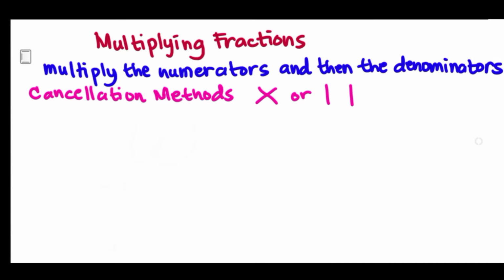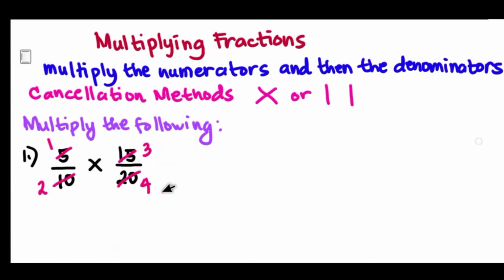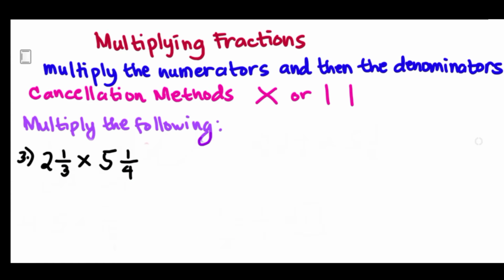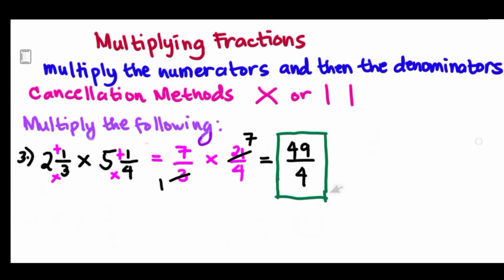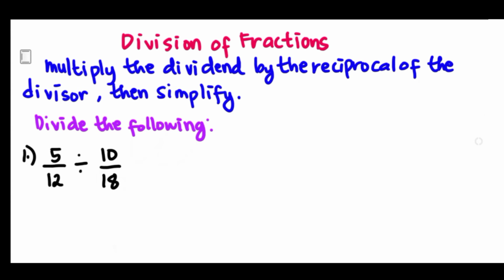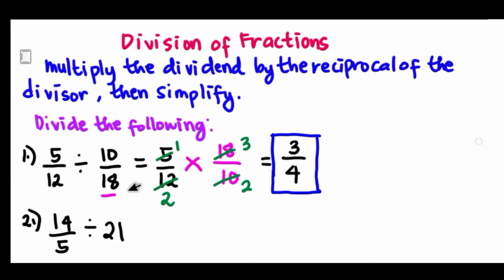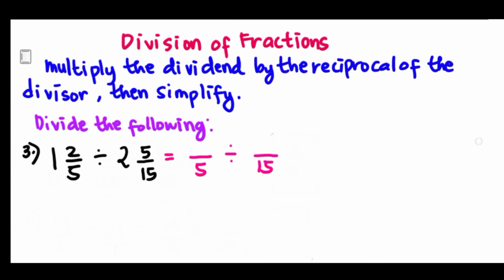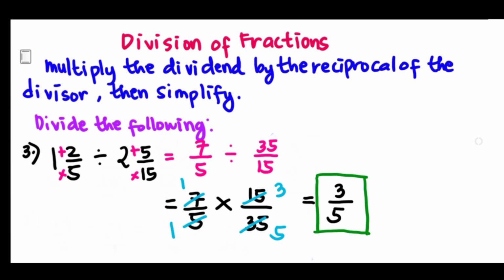Multiplication and Division of Fractions/Rational Numbers (Gr. 7 Math: Q1: Module 5: Lesson 3 and 4)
Quarter 1
Module 5:
Lesson 3 and 4: Multiplication and Division of Fractions.

This video lesson is inspired by the timeline of lessons in Grade 7 Math Module 5, written by Maam Ma. Lourdes V. Ingreso and Maam Mary Joy I. Vilando of DepEd.
We honor you po writers, editors and animators.
Thank you po for the module, we'll utilize it well.